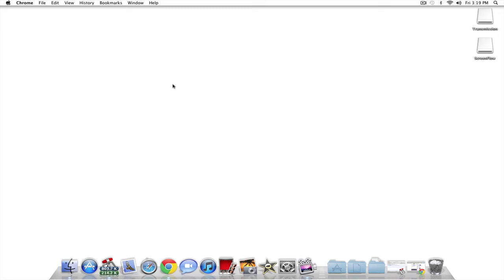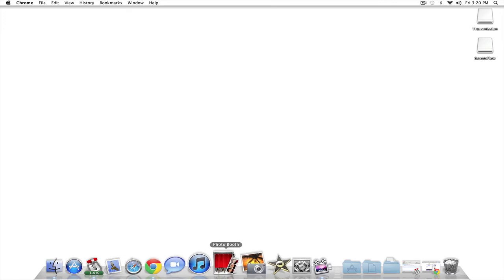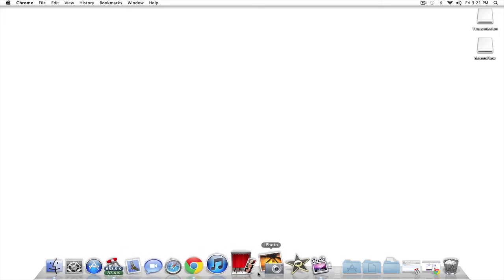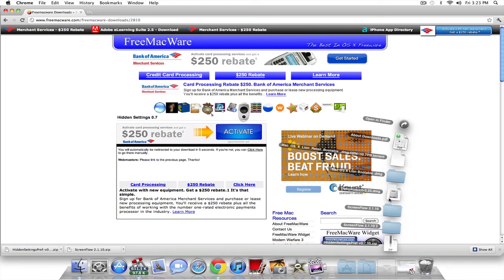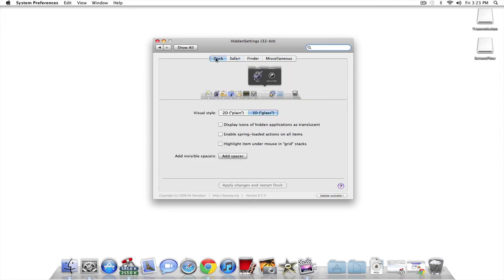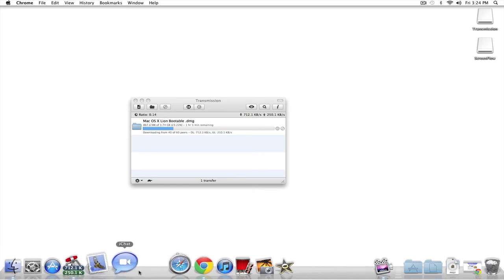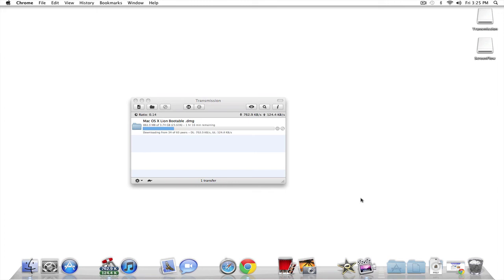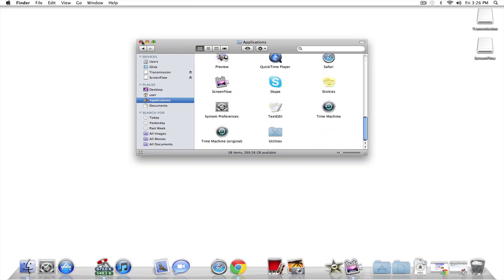How to get spacers in between icons on your mac dock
More tech related videos coming soon!